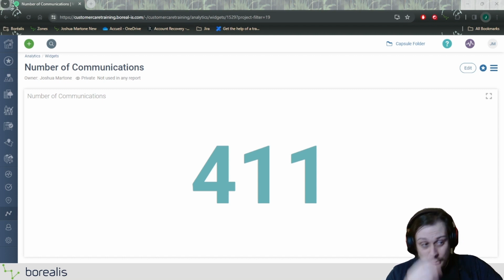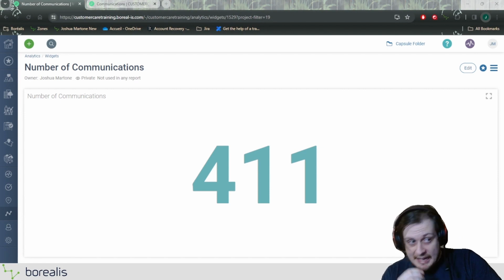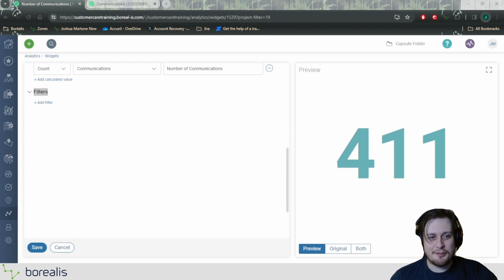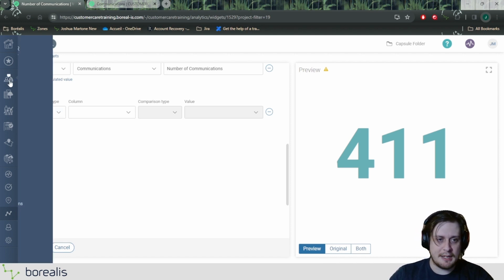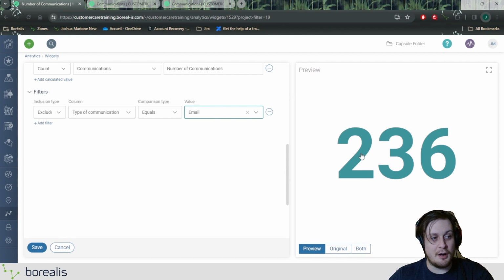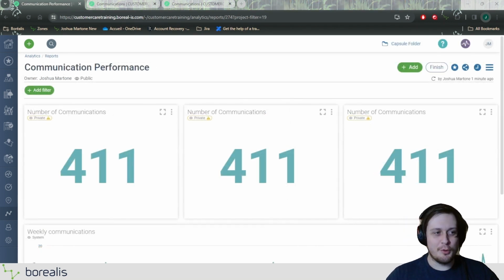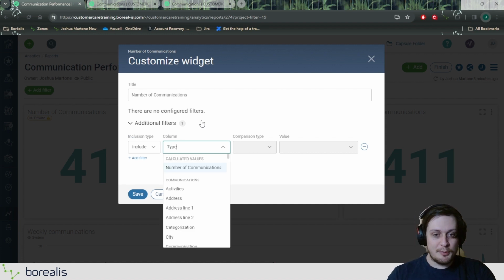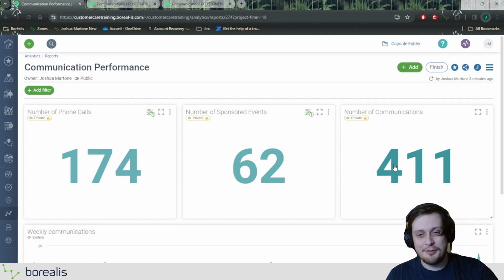Intermediate Analytics : Adding Simple Filters to a Widget